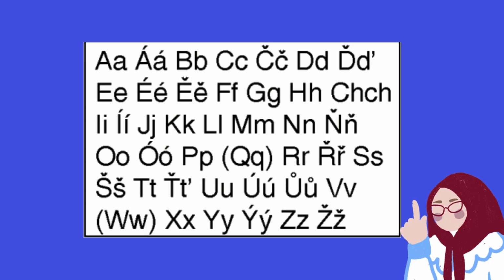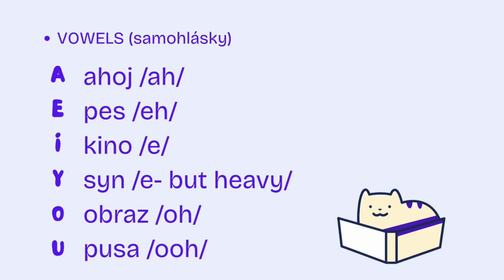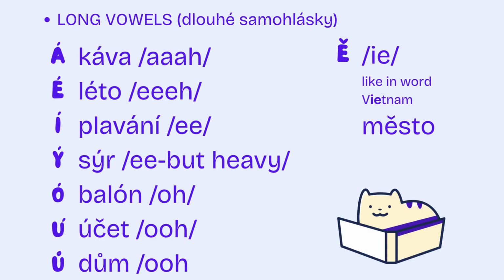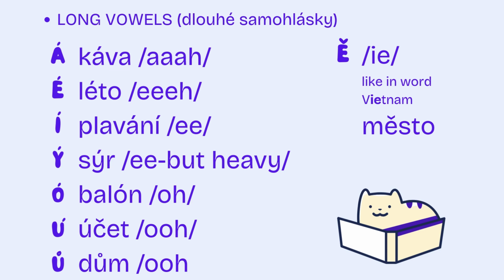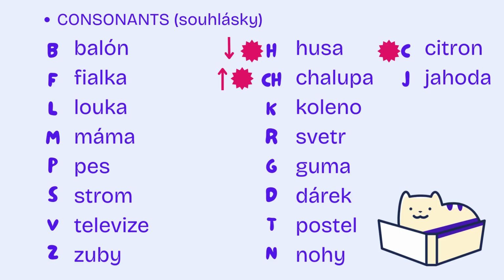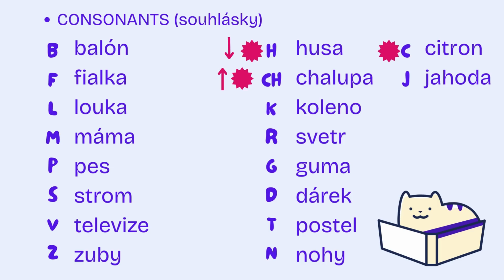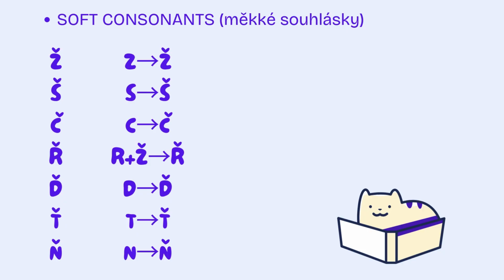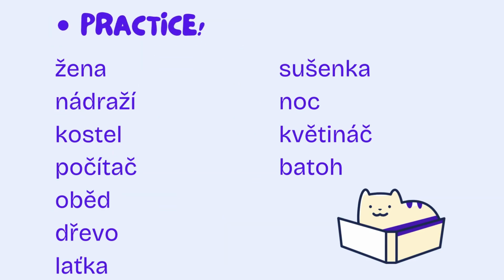COMPLETE Guide to Czech Alphabet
Ahoj! 👋
In today’s lesson, we’ll go through the entire Czech alphabet and practice how to pronounce each letter correctly – including those tricky ones like Ř, C, H, CH and more! 🗣️✨

Whether you're a total beginner or just need a pronunciation refresher, this video will help you build a strong foundation for reading and speaking Czech with confidence. 💪📖

📌 What you'll learn:

Czech alphabet from A to Ž

Proper pronunciation with clear examples

Tips for mastering difficult sounds

🧡 Happy learning
Czech please!